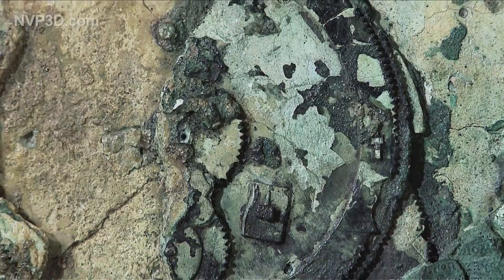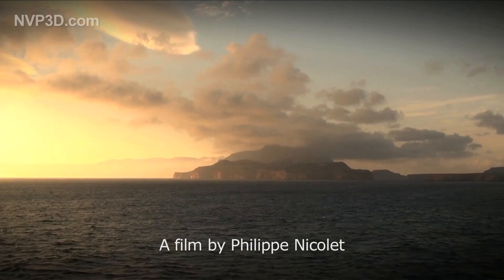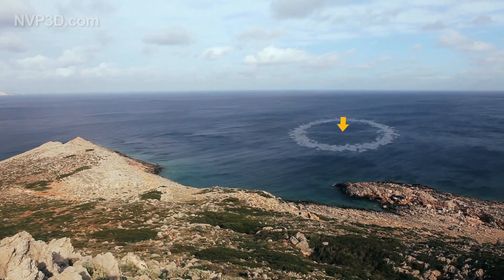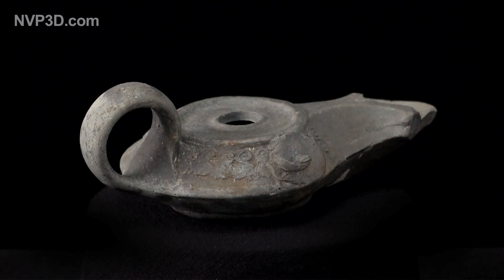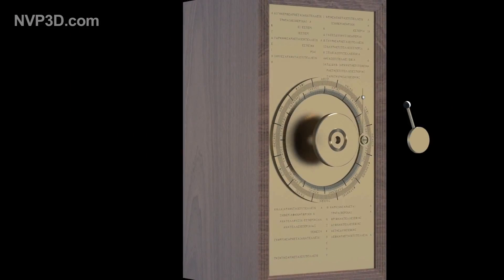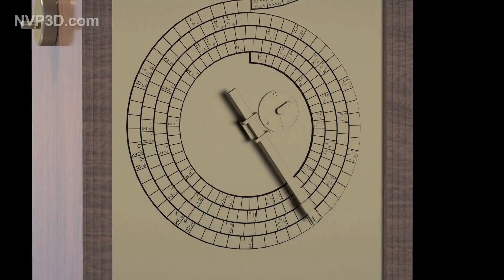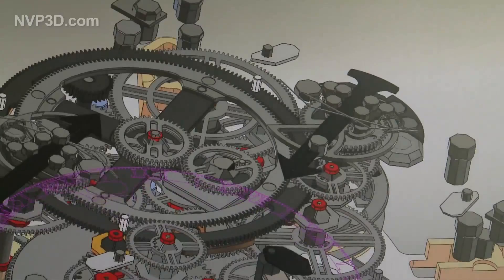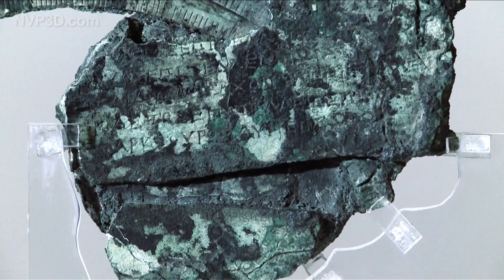The Antikythera Mechanism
The Antikythera mechanism ( /ˌæntɨkɨˈθɪərə/ ant-i-ki-theer-ə or /ˌæntɨˈkɪθərə/ ant-i-kith-ə-rə) is an ancient mechanical computer designed to calculate astronomical positions.

It was recovered in 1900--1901 from the Antikythera wreck,but its significance and complexity were not understood until decades later. The construction has been dated to the early 1st century BC. Technological artifacts of similar complexity and workmanship did not reappear until the 14th century, when mechanical astronomical clocks were built in Europe.

Jacques-Yves Cousteau visited the wreck for the last time in 1978, but found no additional remains of the Antikythera mechanism. Professor Michael Edmunds of Cardiff University, who led the most recent study of the mechanism, said: "This device is just extraordinary, the only thing of its kind. The design is beautiful, the astronomy is exactly right. The way the mechanics are designed just makes your jaw drop. Whoever has done this has done it extremely carefully ... in terms of historic and scarcity value, I have to regard this mechanism as being more valuable than the Mona Lisa."

The Antikythera mechanism is displayed at the National Archaeological Museum of Athens, accompanied by a reconstruction made and donated to the museum by Derek de Solla Price. Other reconstructions are on display at the American Computer Museum in Bozeman, Montana, the Children's Museum of Manhattan in New York, and in Kassel, Germany.